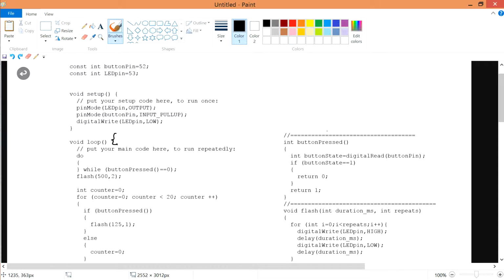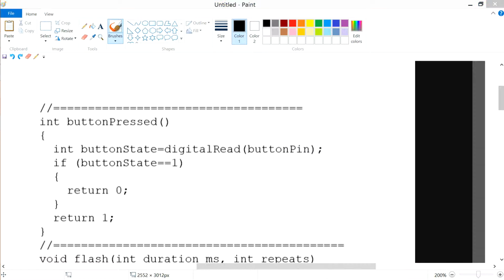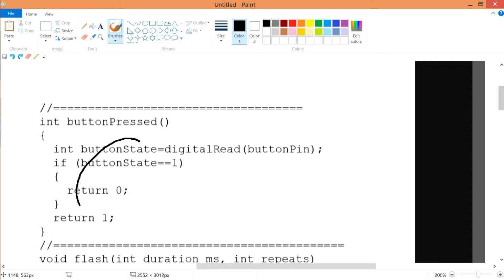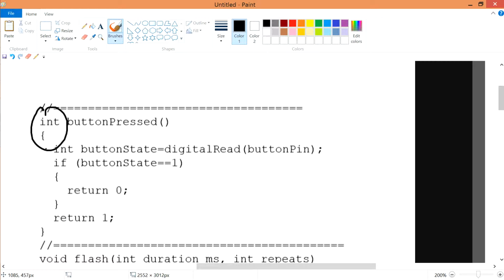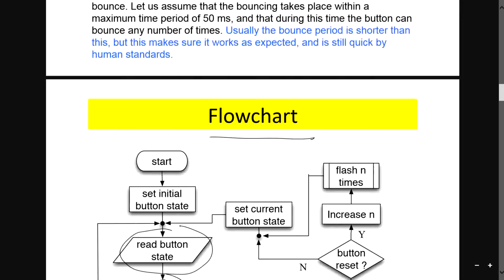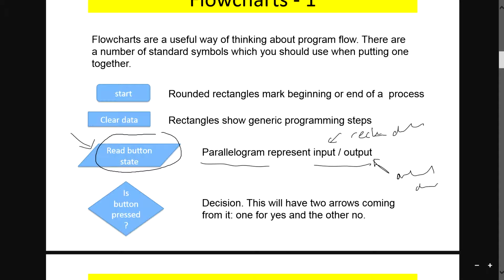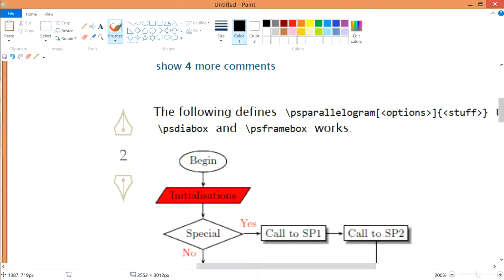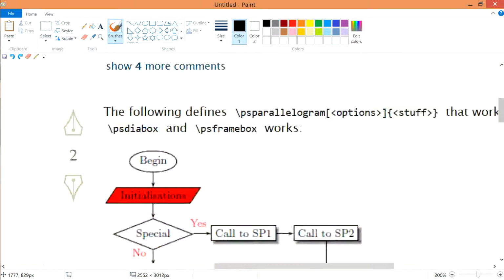v7 part 6 touchup on previous videos on setting functions and paralleogram block diagram